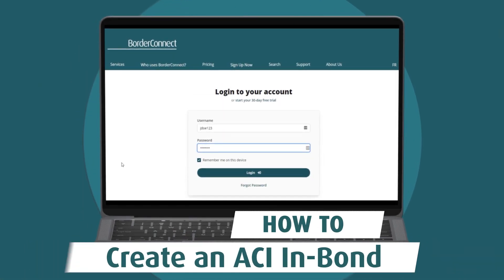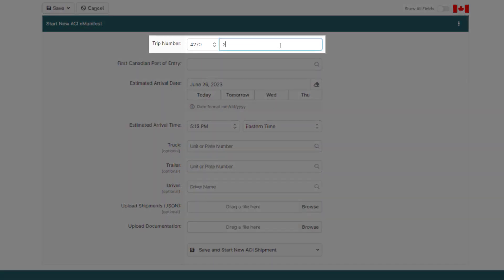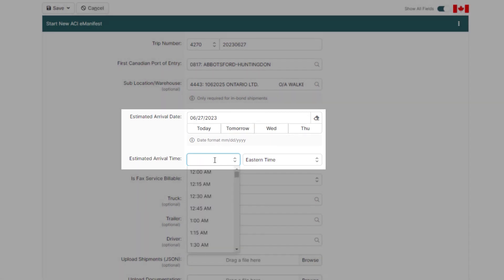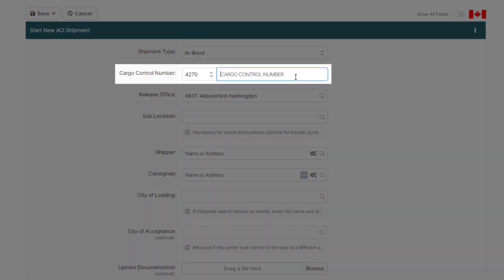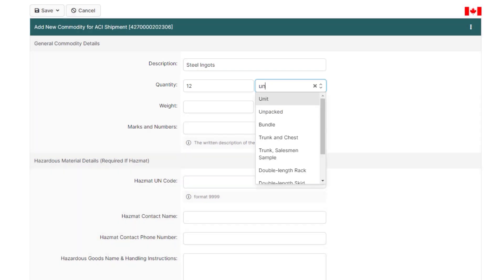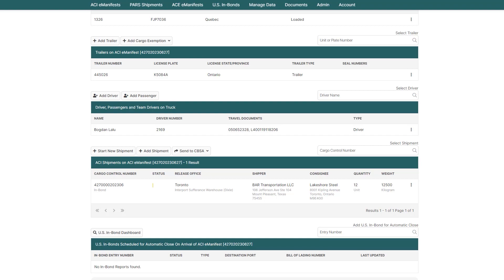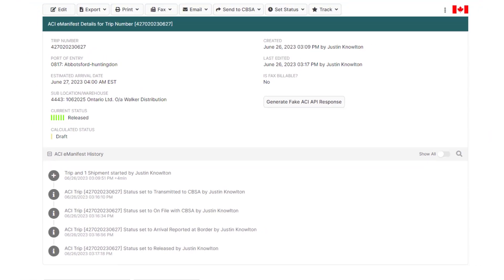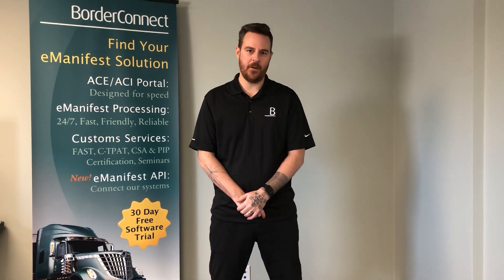How to Create an ACI eManifest with an In-Bond Shipment in BorderConnect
In this video I’ll show you how to create an ACI eManifest with an In-Bond using BorderConnect.

I will show you how to enter trip information, shipment information, create a new consignee, add a sub location, release office, print an A8A In-Bond Document from BorderConnect and send the ACI eManifest to CBSA.